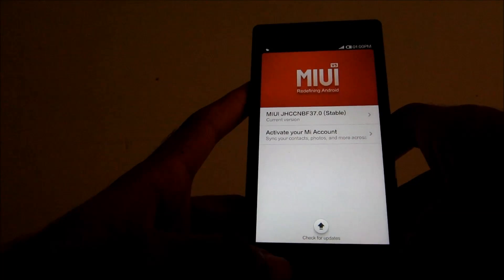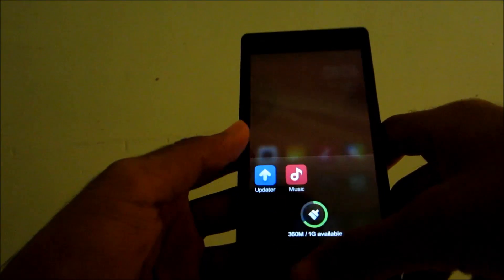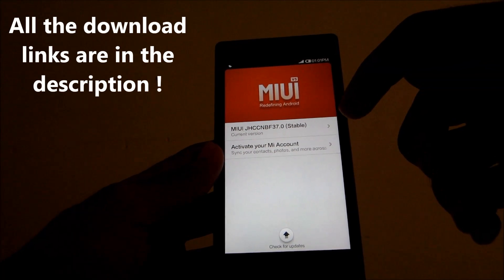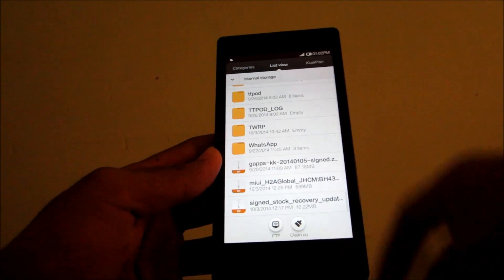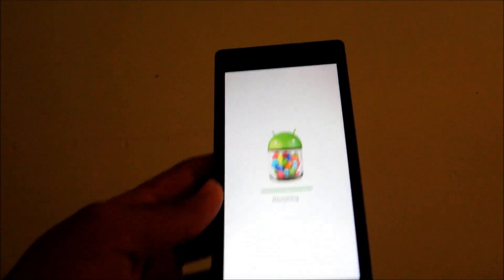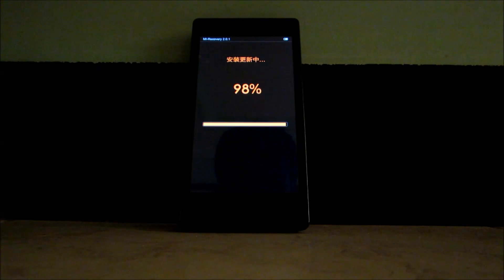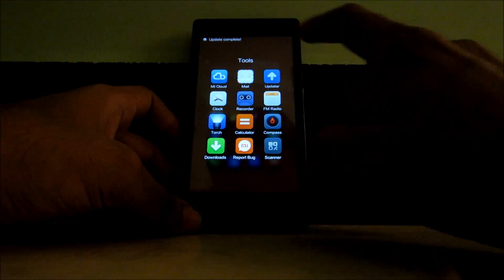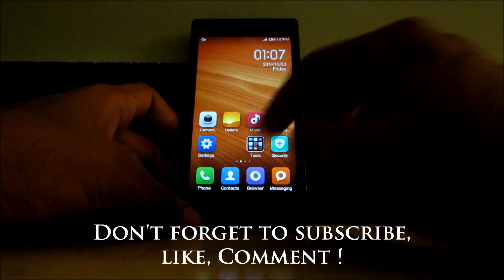Update to latest MIUI manually! MIUI 7 For All Redmi/Mi phones! (No data loss)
In this video I'll show you how to update to latest MIUI manually !
This is for two purposes-
1- Updating from old version to newest version !
2- Get the Indian version after using MIflash !

★ Google Plus - Who cares lol